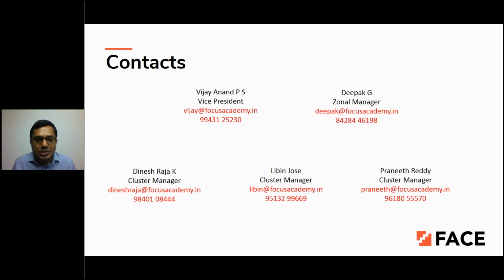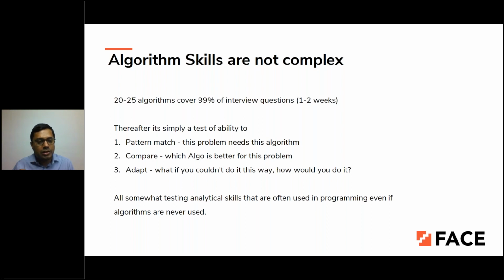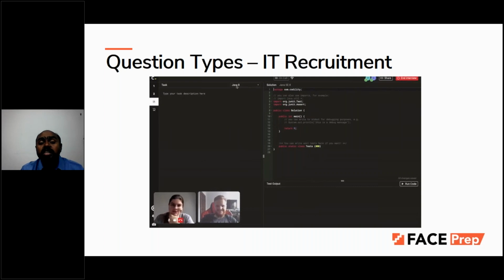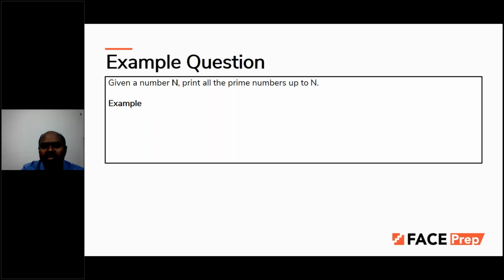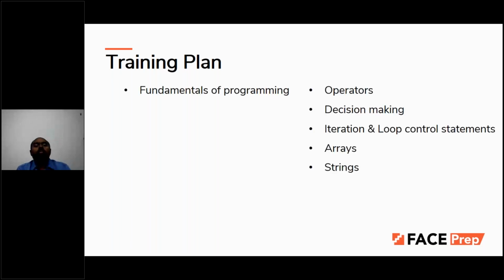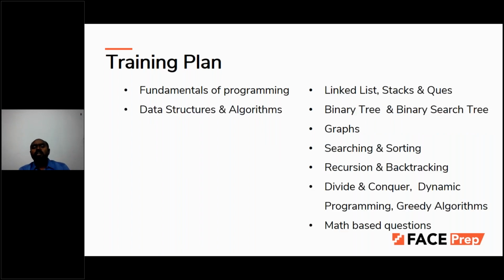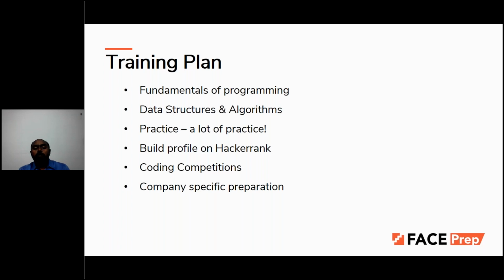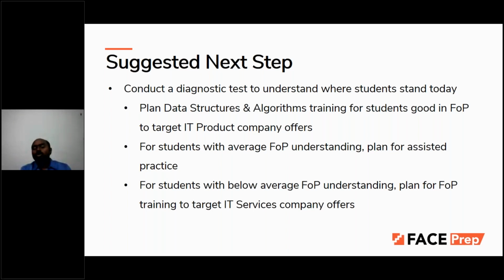Planning Training for IT Product Company Recruitment For TPOs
Resuming our FACE Pulse Webinar Series for TPOs, we took a deep dive into IT Product Company Recruitment.

With insights from Mr. Karthik Raja R (VP - Tech Training), we looked at new trends and approaches towards helping students crack the IT Product Company Recruitment Drives.